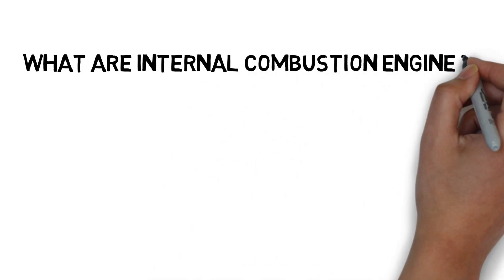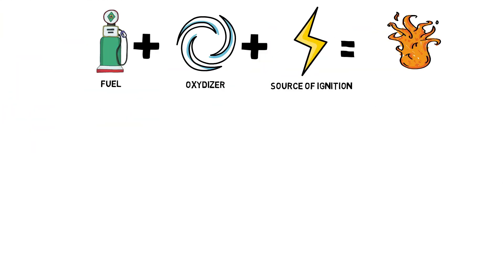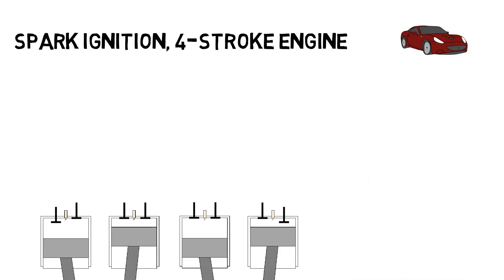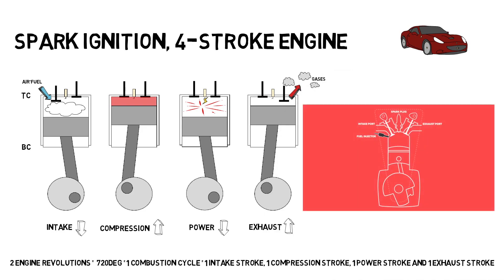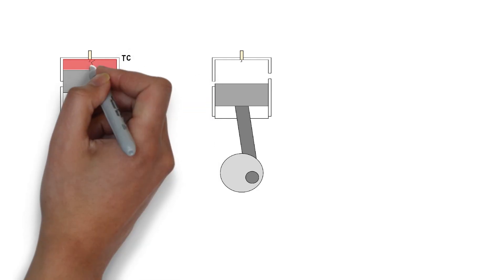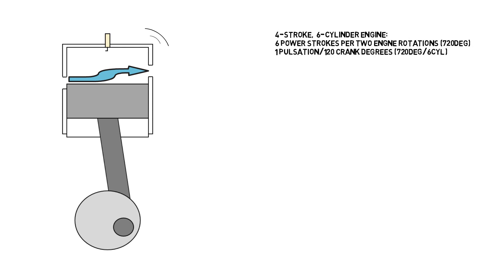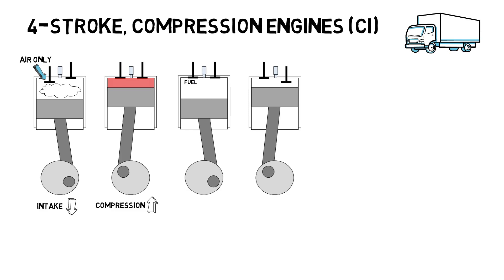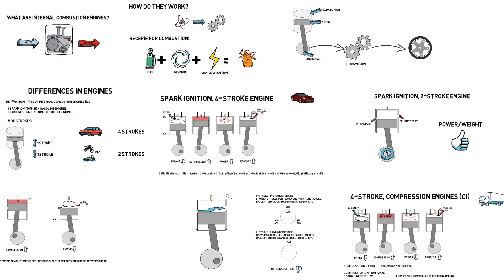HOW DO ENGINES WORK? | Basics of 4-stroke, 2-stroke, gasoline and diesel internal combustion engines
Basics of internal combustion engines. We discuss the similarities and differences between the most widely used engines in vehicles; 4-stroke, 2-stroke, gasoline and diesel.